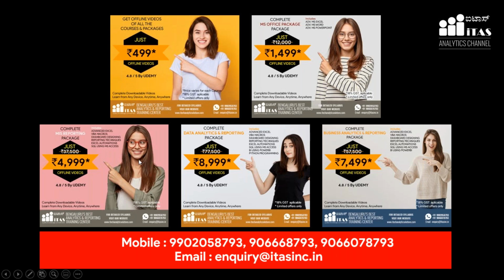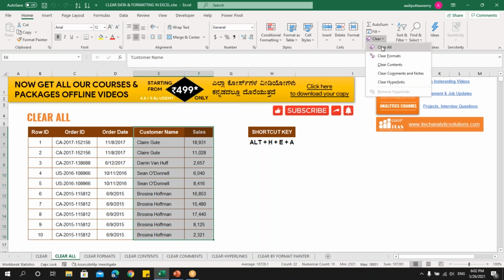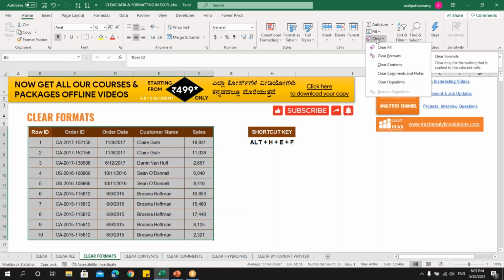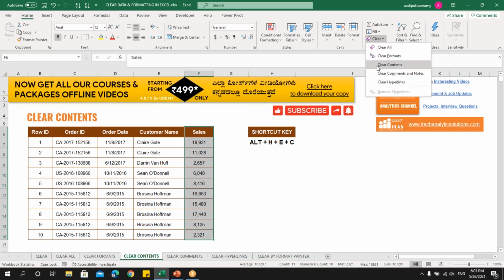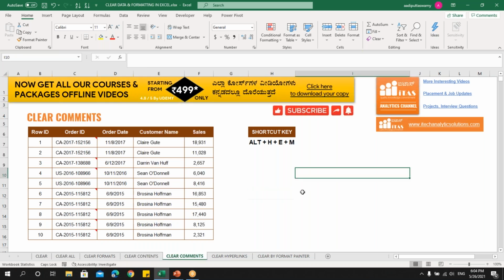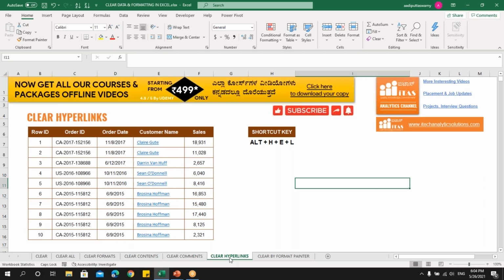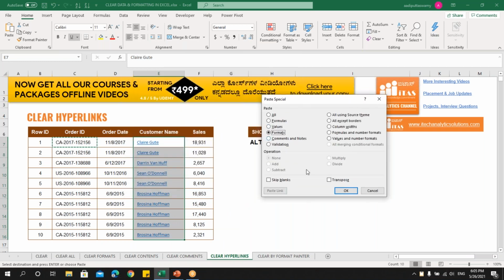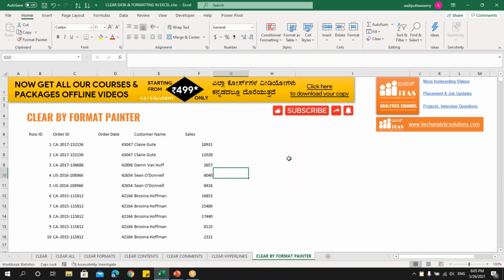CLEAR DATA & FORMATTING IN EXCEL - ENGLISH | ADVANCED EXCEL TIPS AND TRICKS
This video will explain about
Detailed Understanding on
HOW TO USE CLEAR OPTIONS
 - CLEAR ALL
 - CLEAR FORMATS
 - CLEAR CONTENTS
 - CLEAR COMMENTS
 - CLEAR HYPERLINKS
 - CLEAR BY FORMAT PAINTER

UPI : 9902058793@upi